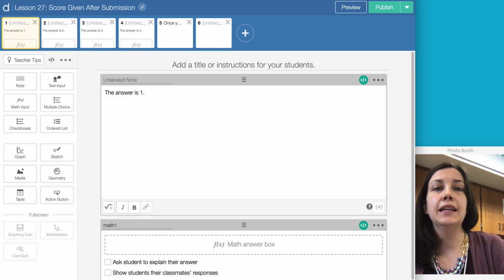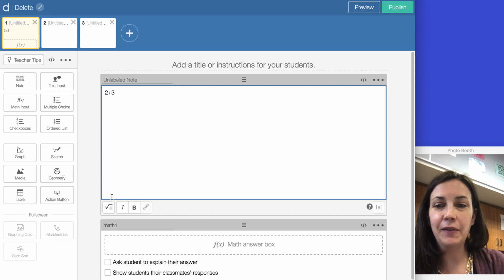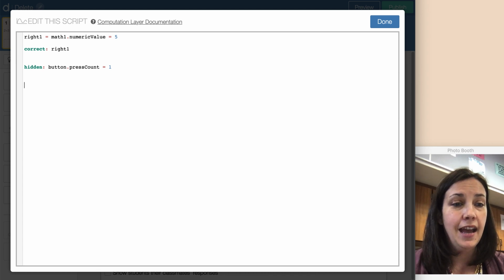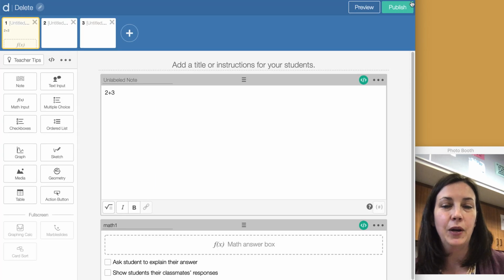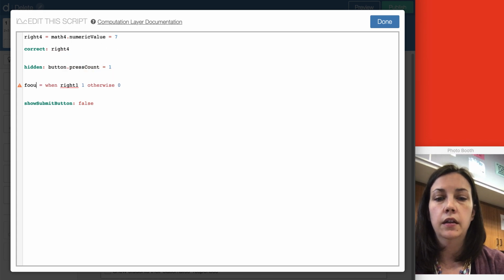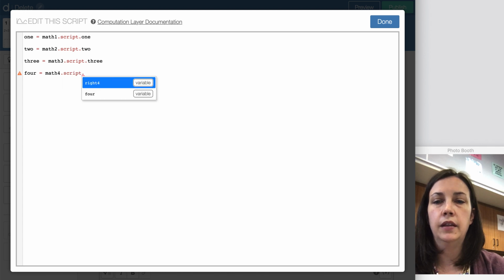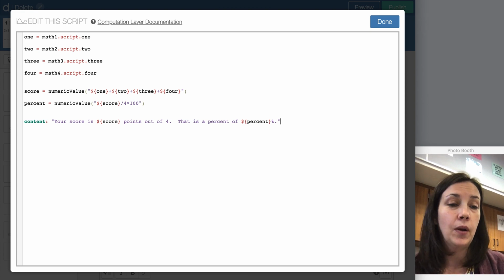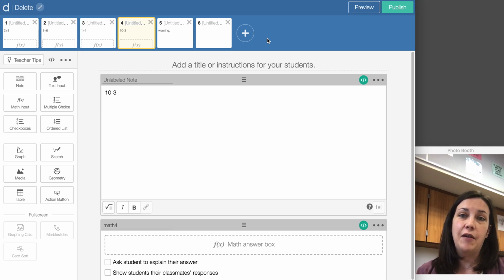Lesson 27 - Desmos Computation Layer - Test Submission Button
In this video I will show you how to create a submit button for an assessment.  Once students press this button, the questions and answer will be hidden and their score will be revealed.